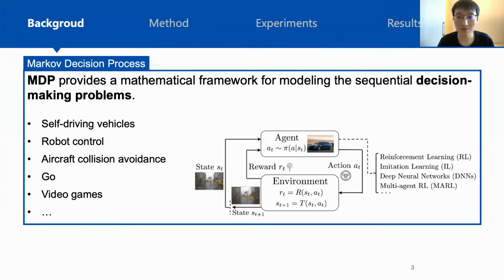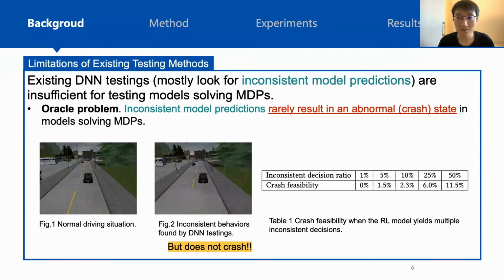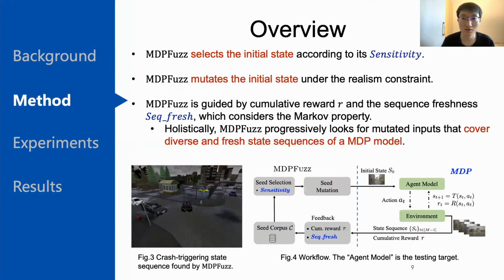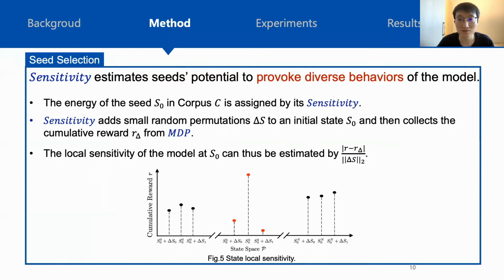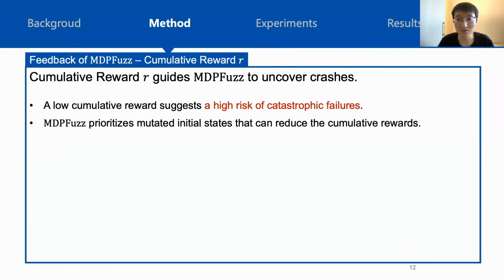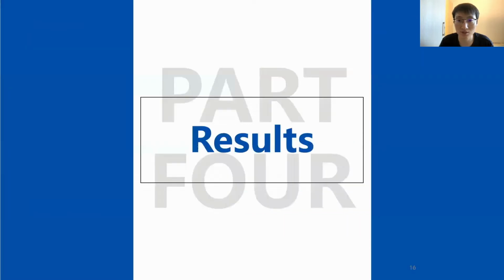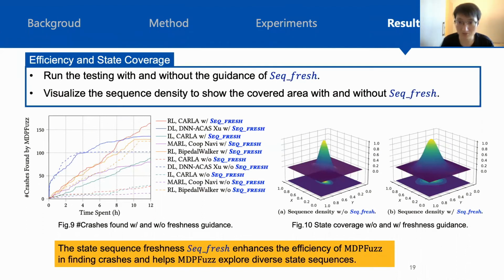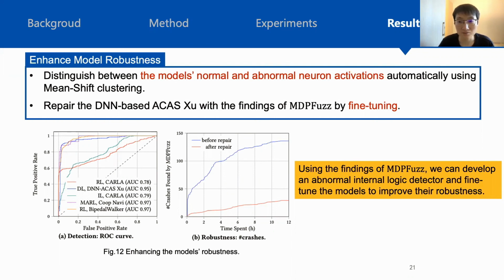Technical Paper- 189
MDPFuzz: Testing Models Solving Markov Decision Processes